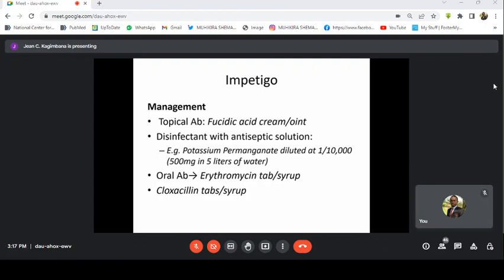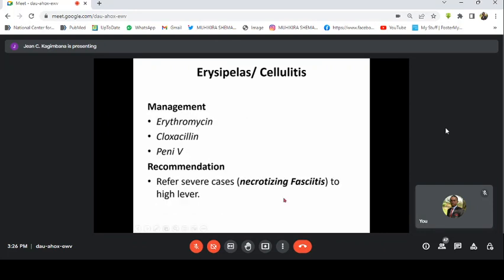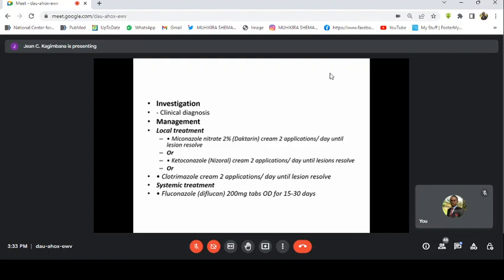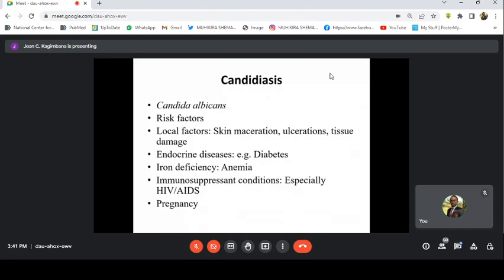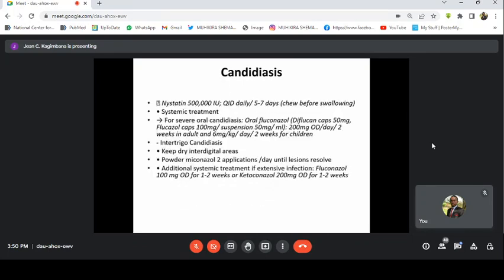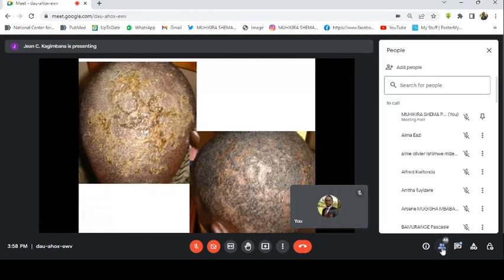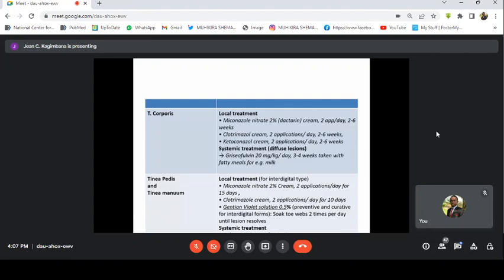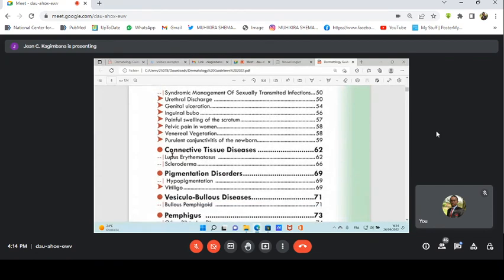Dermatology Part 5: Seborrheic dermatitis and superficial fungal infections